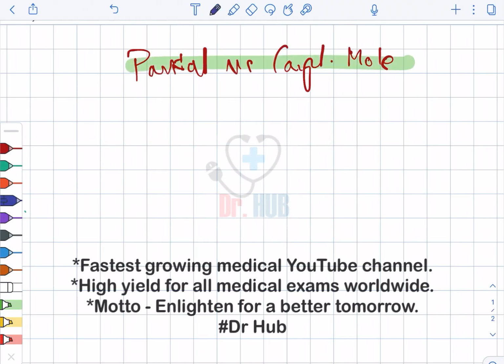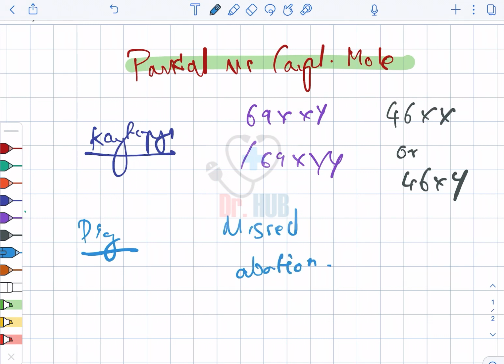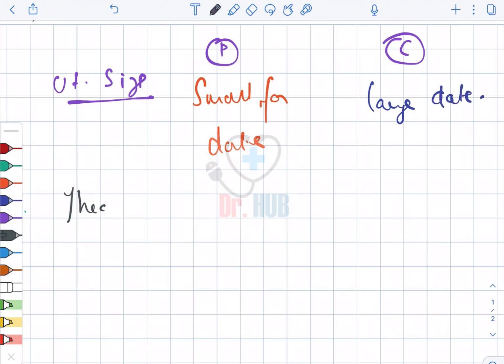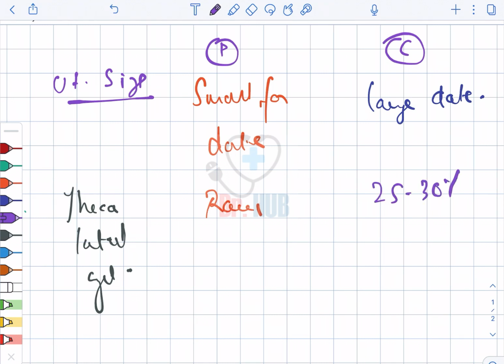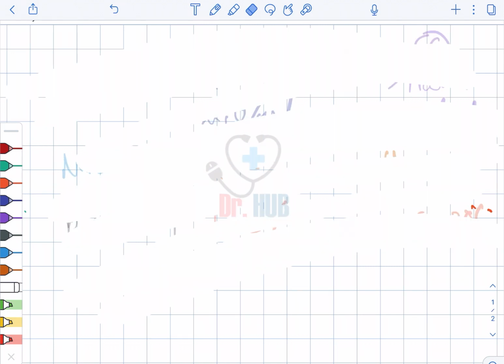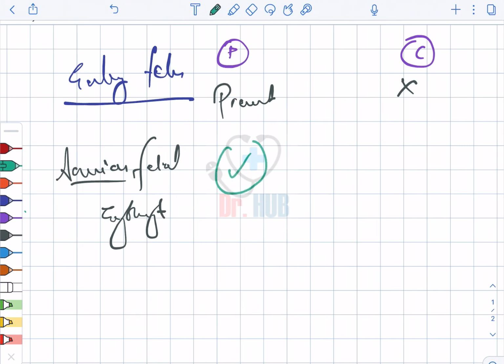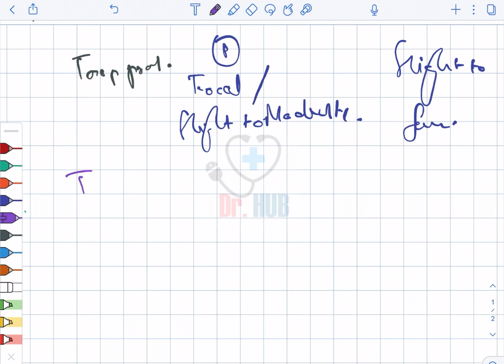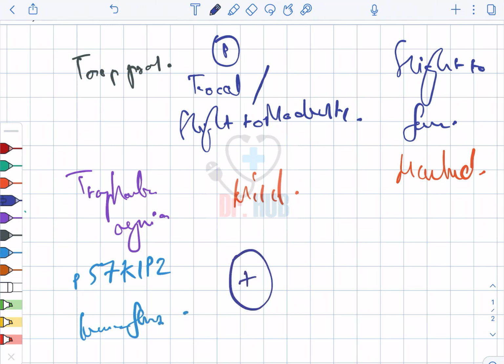Partial vs complete mole